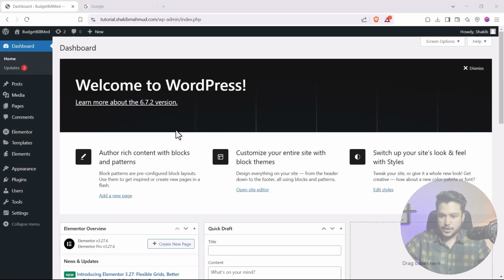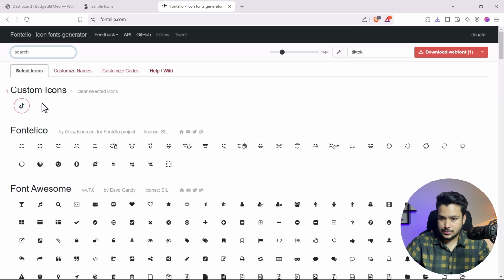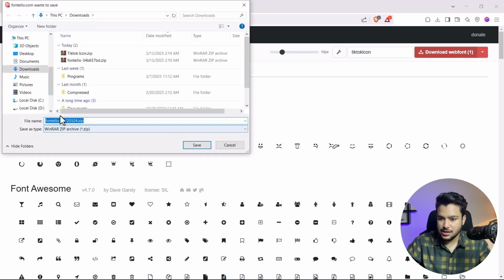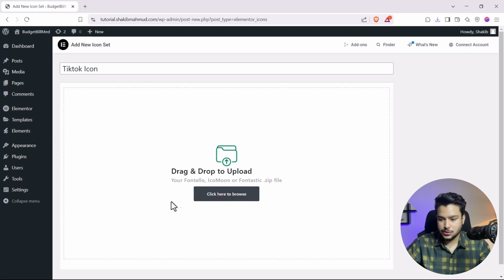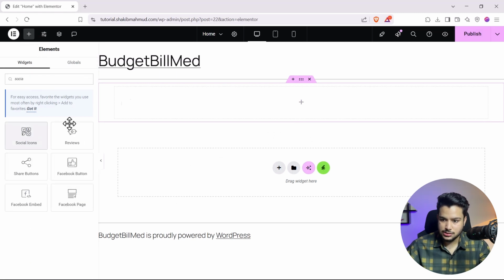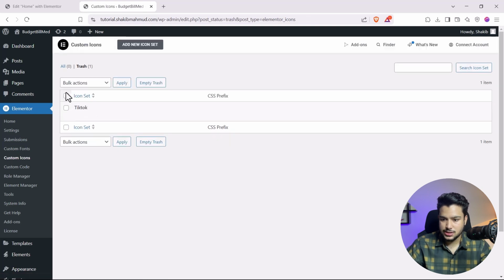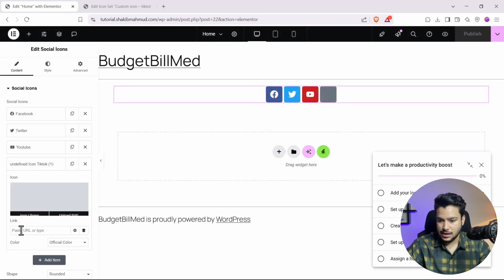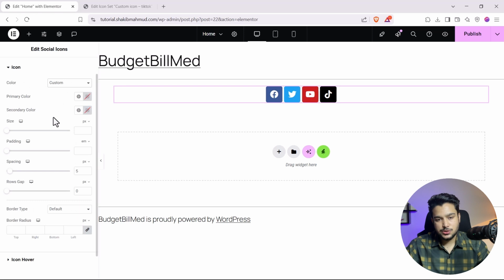How to Add Custom Icons for WordPress (Elementor/Gutenberg/Classic)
Learn how to add custom icons to your WordPress website using Elementor, Gutenberg, or the Classic Editor! In this step-by-step tutorial, I'll show you how to upload and use custom icons to enhance your website’s design without relying on third-party icon libraries. Whether you're a beginner or an experienced WordPress user, this method will help you customize your site effortlessly. Watch now and give your website a unique touch! 🚀🎨